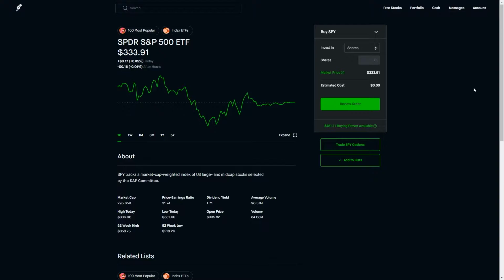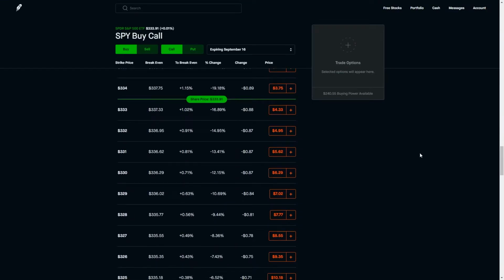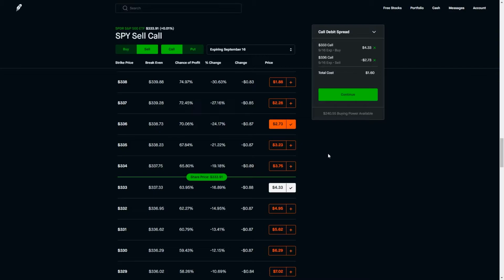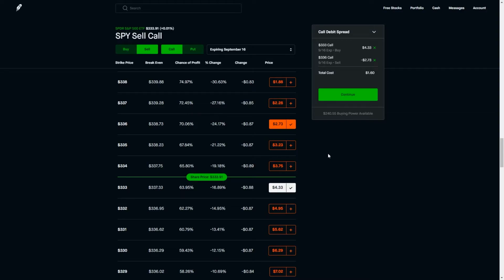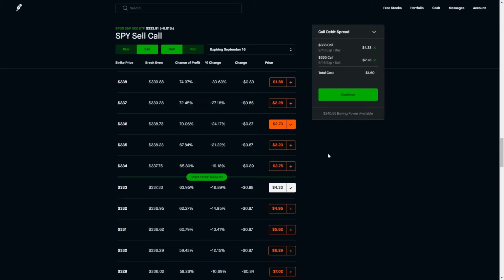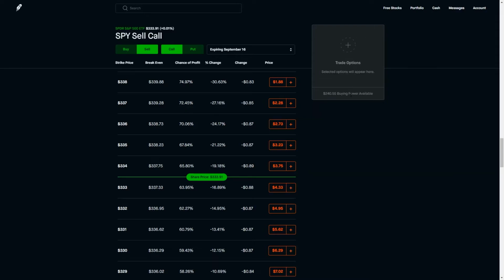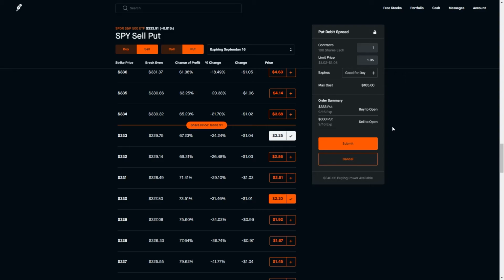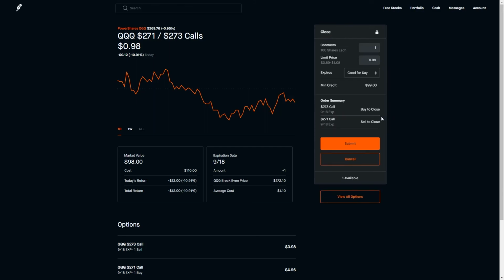How To Trade Debit Spreads On Robinhood - Need A Little Help?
If you're looking to start trading stocks on Robinhood, then you'll want to learn how to trade debit spreads. In this video, I'll teach you how to trade debit spreads on Robinhood, and help you get started trading stocks on the app.

If you're new to trading, or if you're looking for advice on how to trade stocks on Robinhood, then this video is for you! I'll teach you everything you need to know about trading on Robinhood, including how to trade debit spreads. So don't miss out, and watch this video today!

How To Trade Debit Spreads On Robinhood

Receive $10 worth of free Bitcoin!

Mine Bitcoin For Free!

debit spread